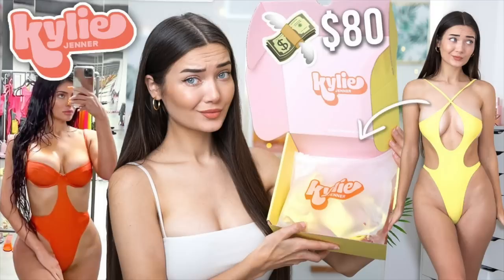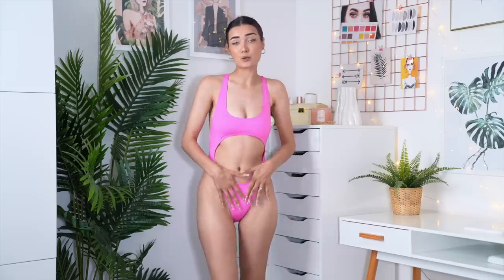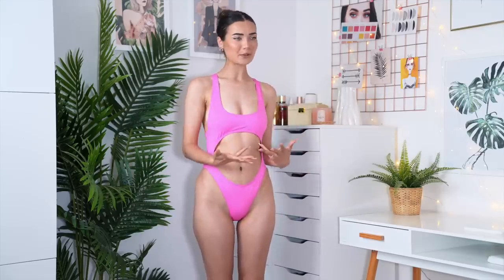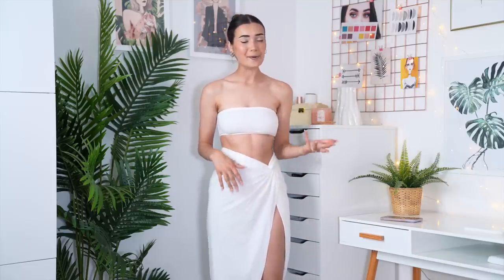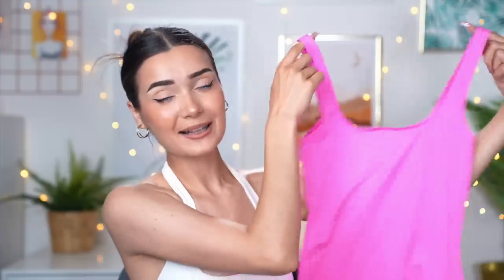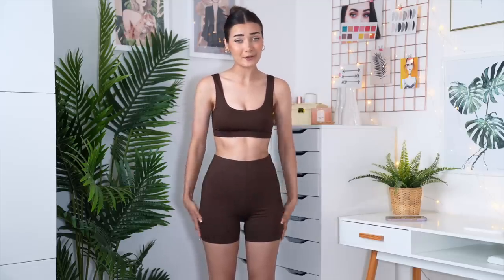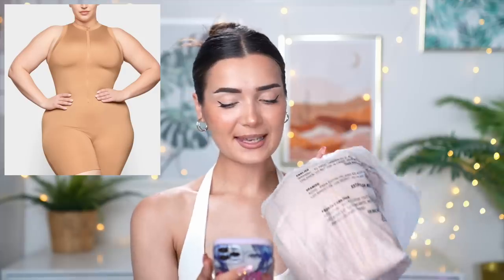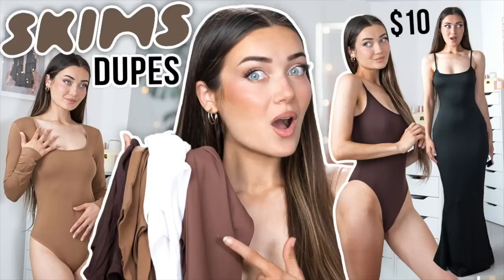I SPENT $850 ON SKIMS SWIMWEAR... IS IT WORTH THE HYPE!?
What's up guys!? In today's video I am trying SKIMS Swimwear for the first time! Let's hope it's better than Kylie Swim was! *flashback to my review a year ago* What do you guys think of Kim Kardashians brand SKIMS!? Is it worth the money!?

Links:
Pink Swimsuit
White Sarong Swim Skirt
White Swim Bandeau Bikini Top
Gold Metallic One Piece Swimsuit
Swim Mock Neck Cycle Suit
Swim Bandeau Bikini Top Nude
Swim Tube Skirt
Swim Mid Waist Short
Swim Tank Dress

Roxxsaurus
36 Golden Square
London
W1F 9EE

♡FAQ♡